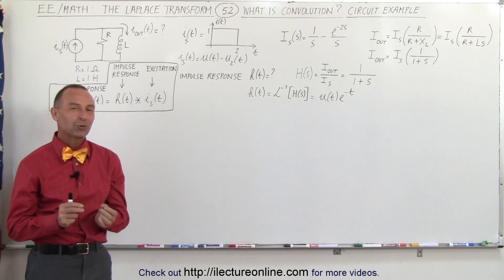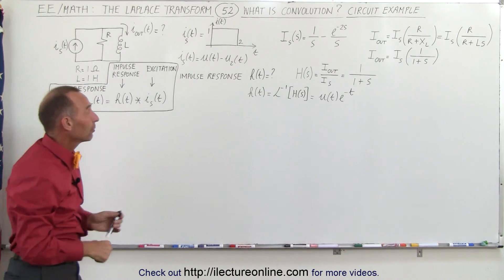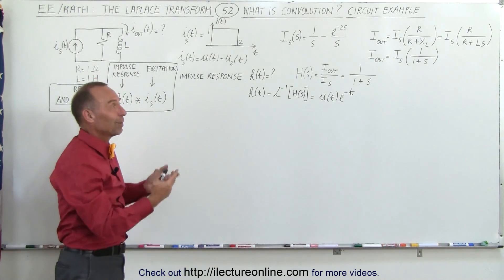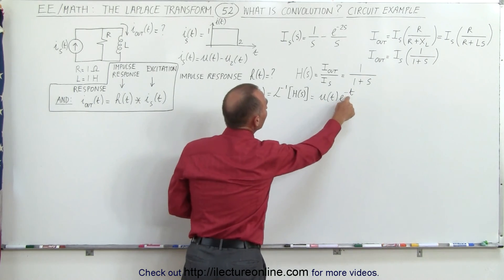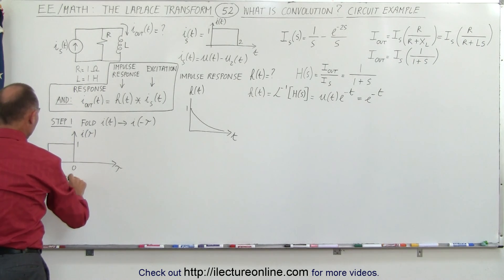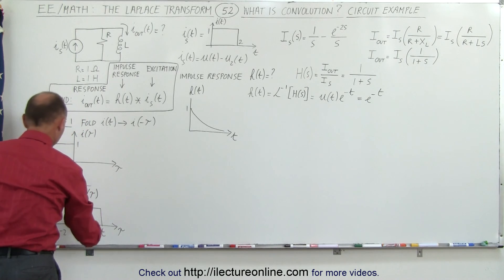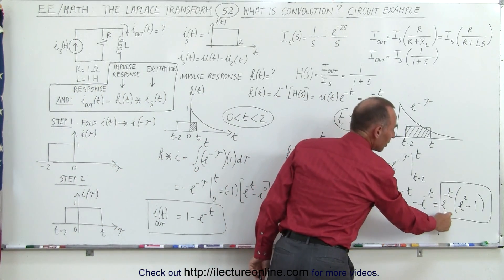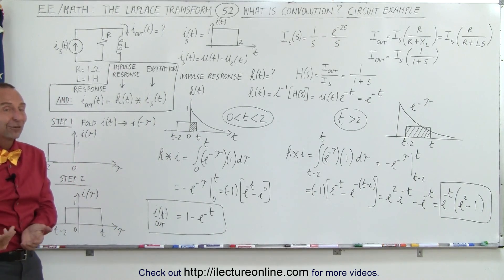Electrical Engineering: Ch 16: Laplace Transform (52 of 58) What is Convolution? Circuit Ex.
In this video I will find iout(t)=?  using the graphical method of convolution.